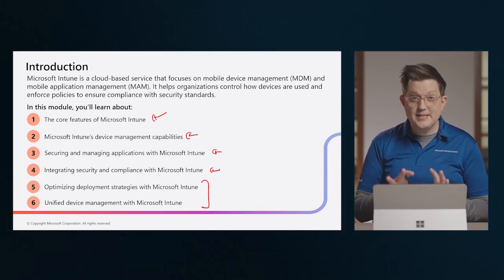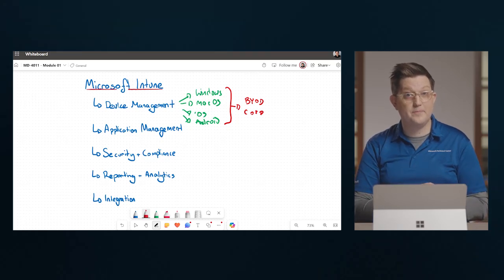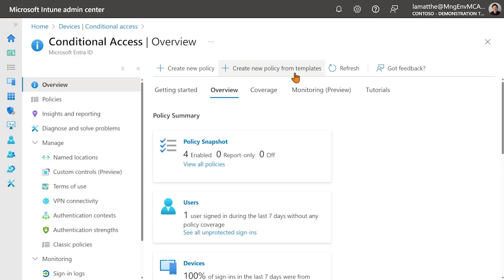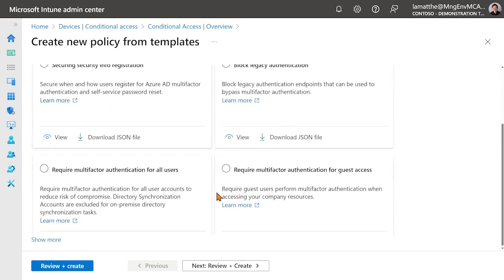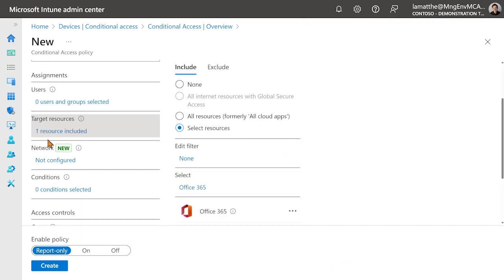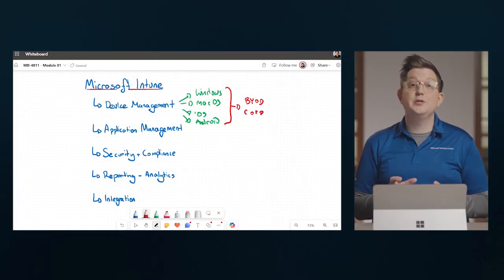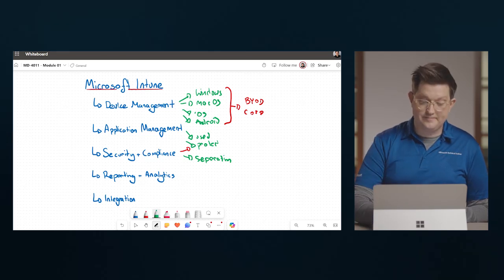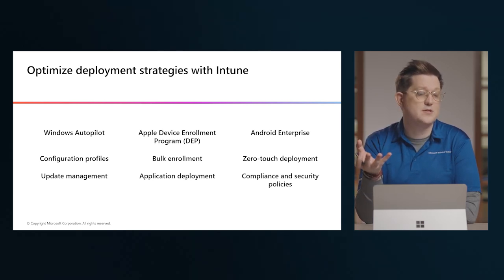Discover Microsoft Intune essentials MD-4011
Ready to become a master of device management and security? This module is for you! You'll learn how to use Microsoft Intune to manage and secure devices, applications, and data within your organization.

Learn more about this course and take a practice test to test your new skills